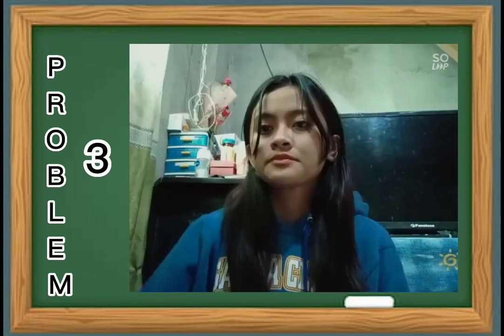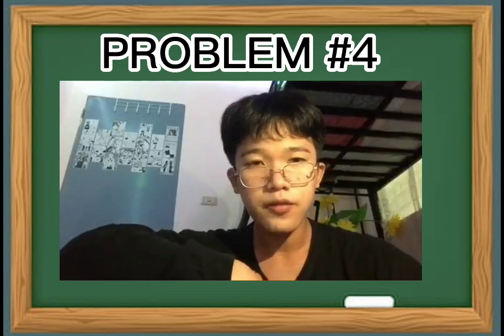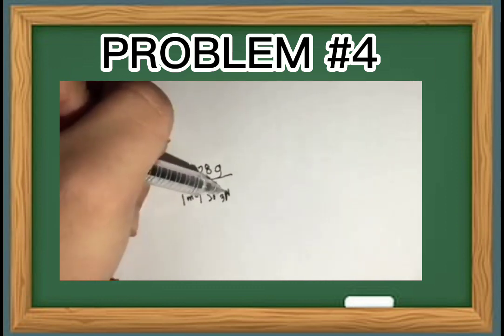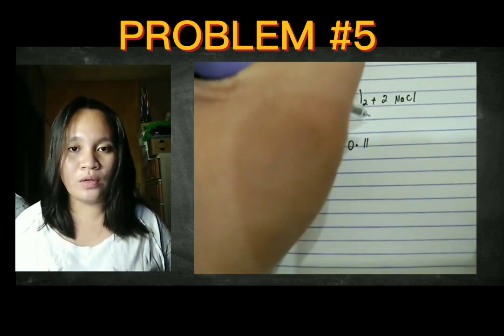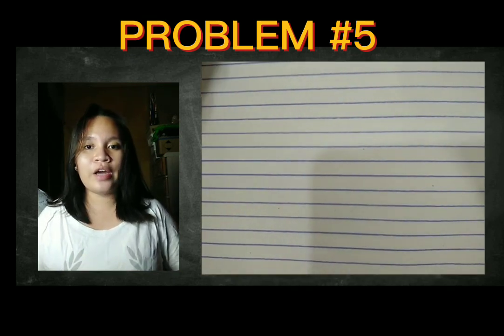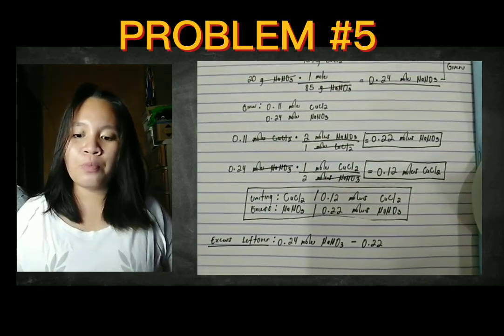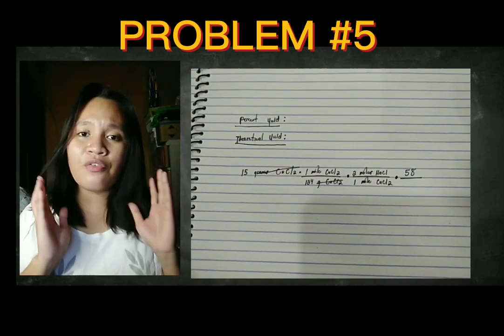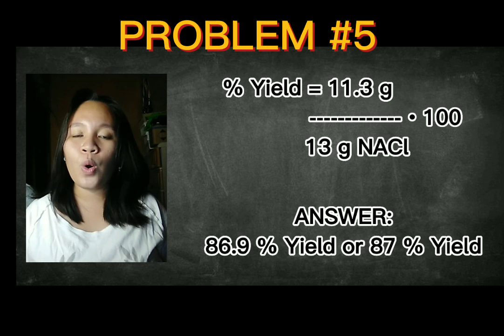ELIVITO/BALDOMAR/VILBAR_ PT 1_ Stoichiometry